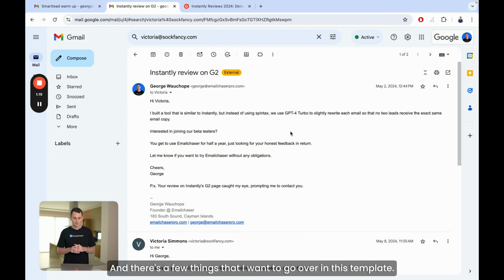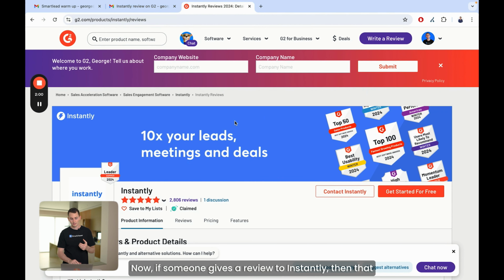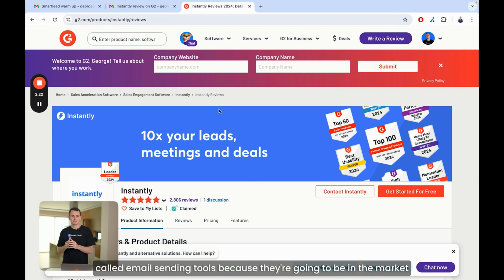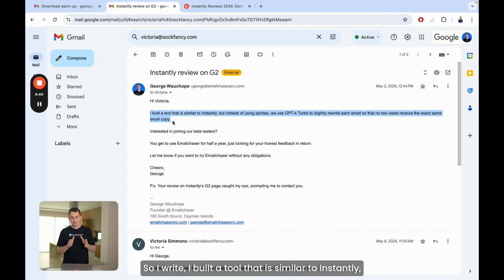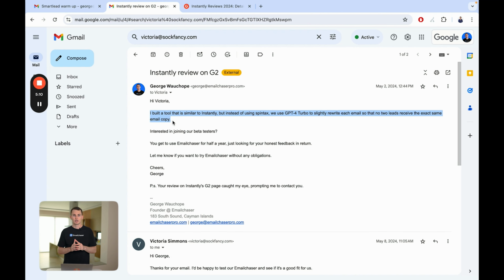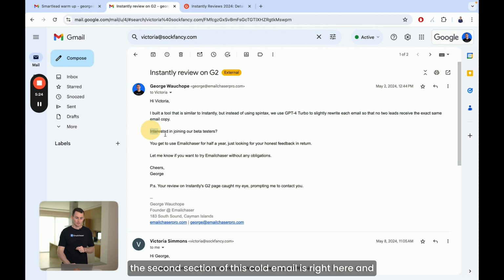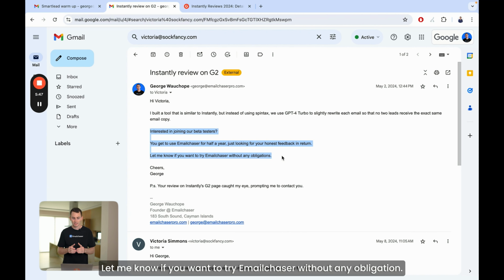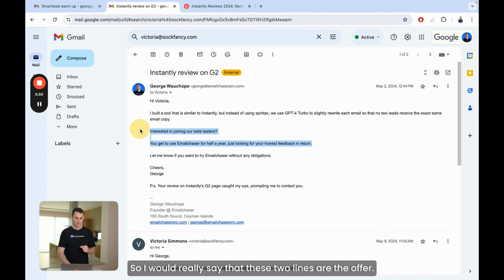Best Cold Email Template For SaaS Companies (2026)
In this video, we show you the perfect cold email template for SaaS companies.

You can use this framework to increase your positive response rate.